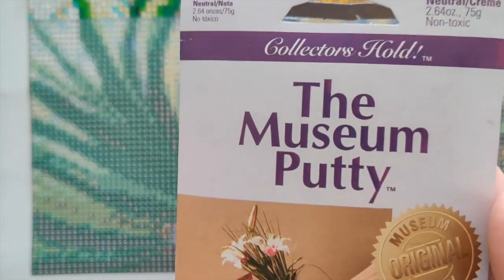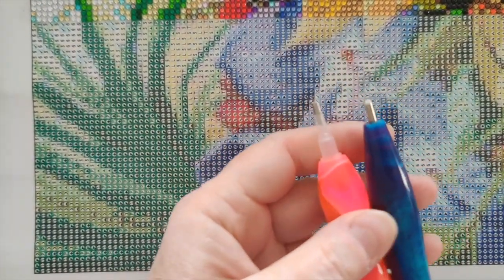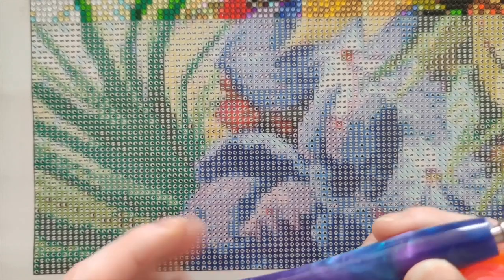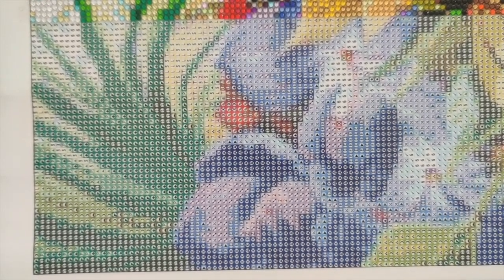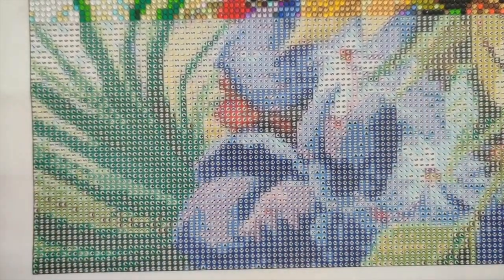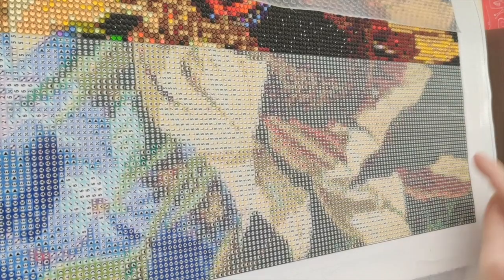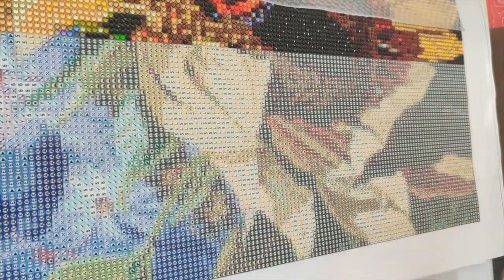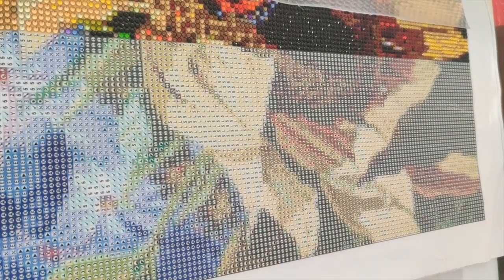Diamond Painting 411 - How to Drill Straight and Use a Multi-placer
Here are the links to the items mentioned in today's video:
💎 Everlasting Tips stainless steel 6-placer -
💎Quakehold Collector's Museum Putty:
💎💎Amazon US
💎💎Amazon Canada

💎 Tombow Mono Liquid Aqua Glue:
💎💎Amazon US
💎💎Amazon Canada

💎 Project of the Month for March 2021 #526 "Bear in the Meadow" - available in Round or Square drills, in multiple sizes
💎 Large Project of the Month for April 2021 #309 "Sasha & Jett" - round drills, one size only
💎 Small Project of the Month for April 2021 #409 "Seahorse" - square drills, one size only

💎 Eligible Stores: DIYDigitalArt.com, Everydayedeals.com, Fansells.com, FGNormal.com, GBFKE.com, Newhomy.com, and UrBestDeals.com

You can send me snail mail at this address:
   Rambling Rose
   Westboro PO
   Ottawa, Ontario K2A 4E4
   Canada

Happy 💎 Painting!!